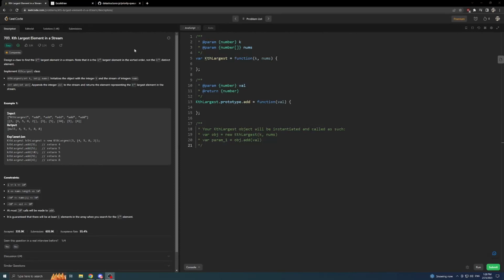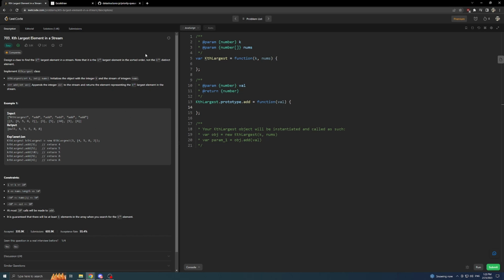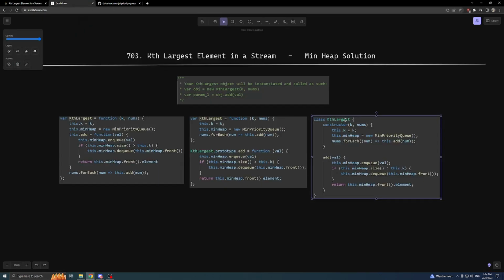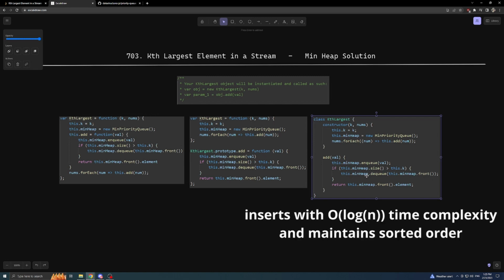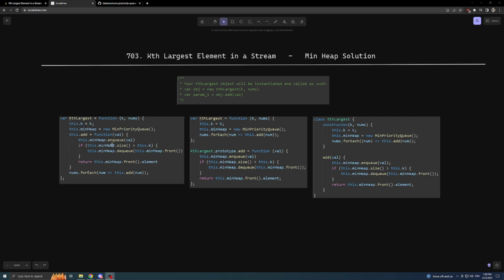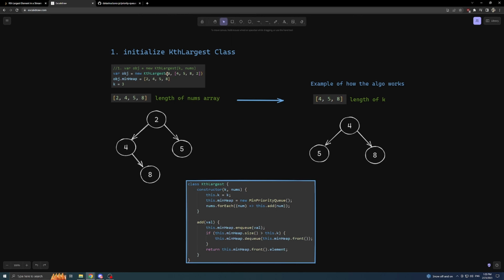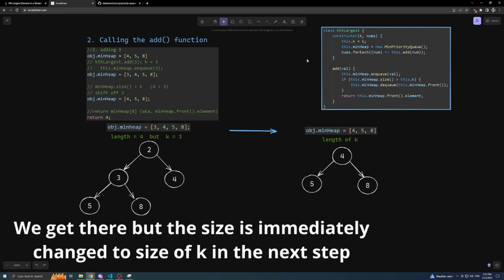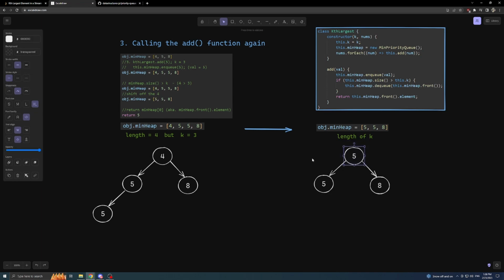Kth Largest Element in a Stream - JavaScript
In this problem we can use a Min Heap data structure. Heaps are hard to code from scratch, but we are able to use a data structure library to help implement the min heap. I hope this provides you with a easy to replicate solution, especially since you won't be coding the heap from scratch.

0:00 - 1:38 - Problem Overview
1:39 - 4:50 - Explaining the solution and classes in JS
4:51 - 7:22 - Stepping through the solution